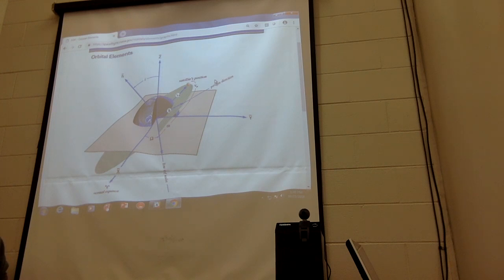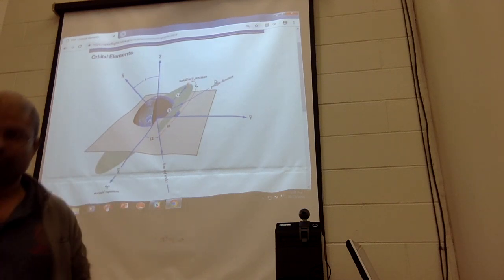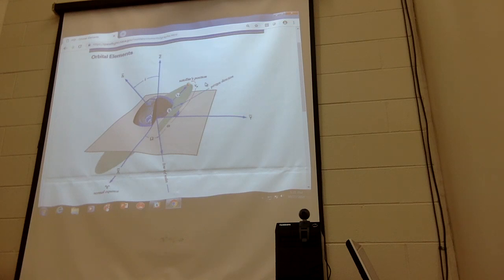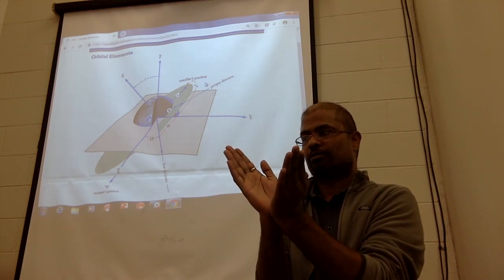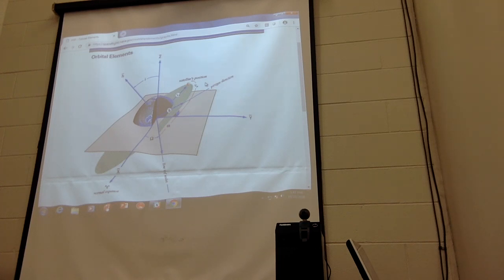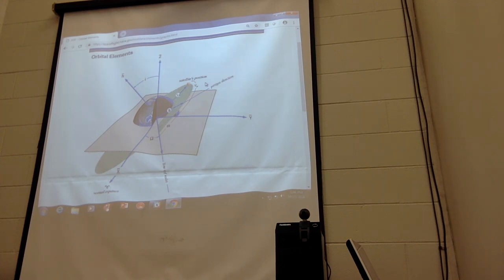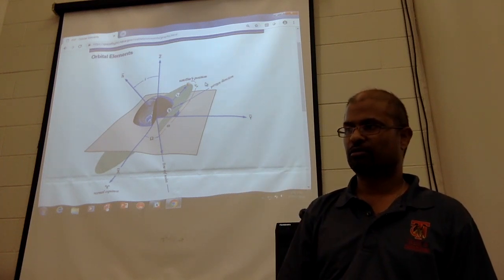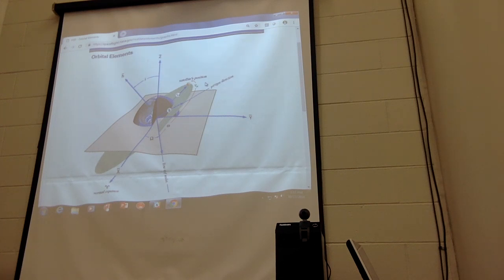AENG_0340_FundOfSpaceMechanics_FA18_Lecture20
This video is about 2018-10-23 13:20:03